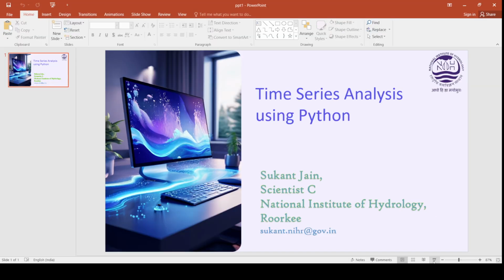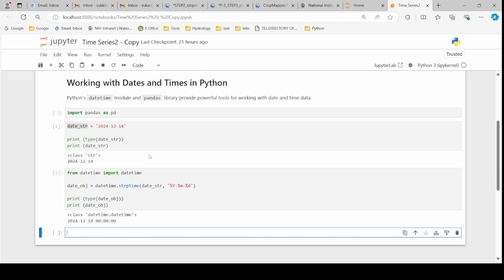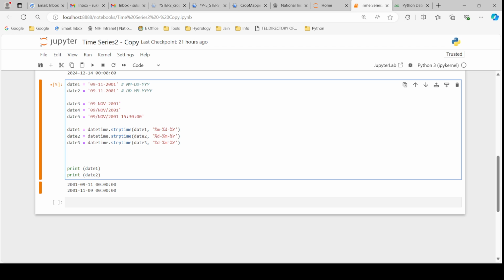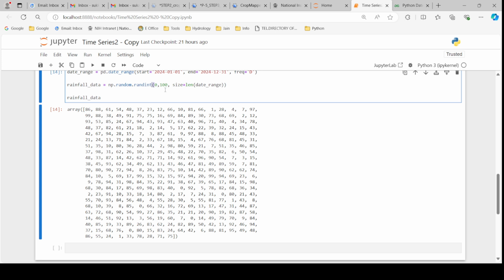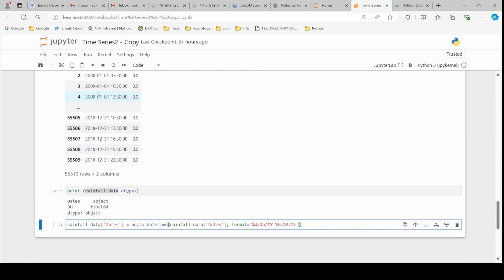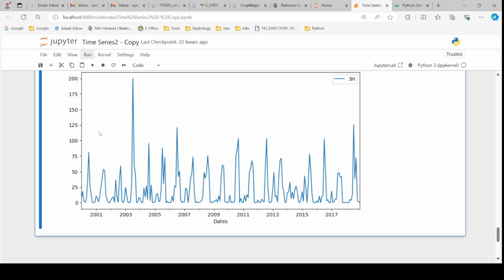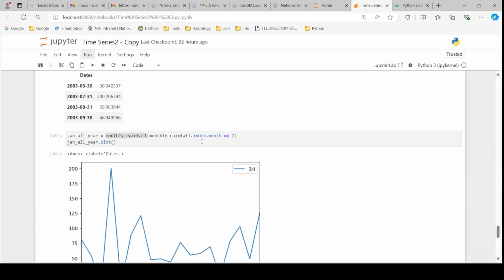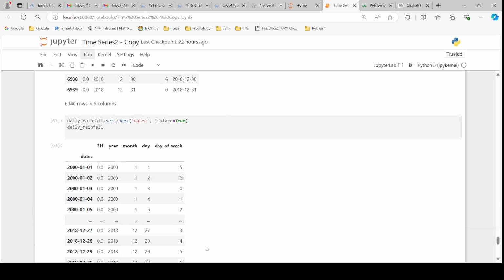Time Series Analysis using Python (Part I)